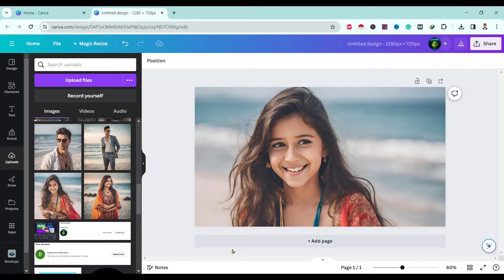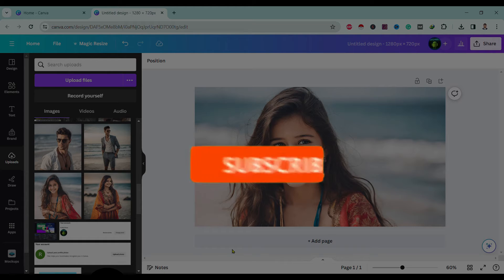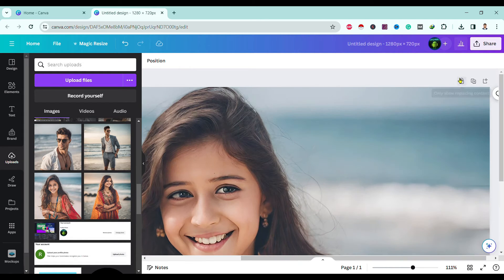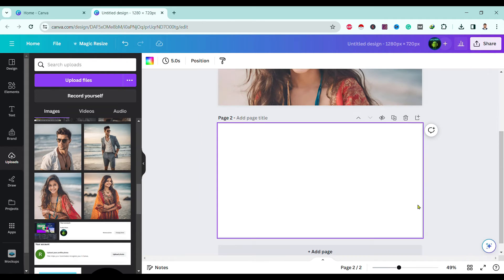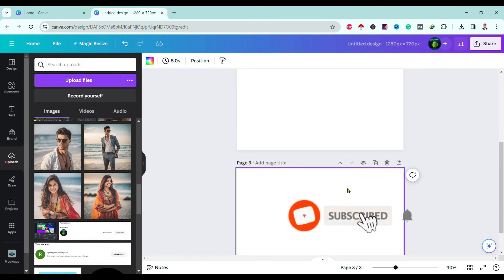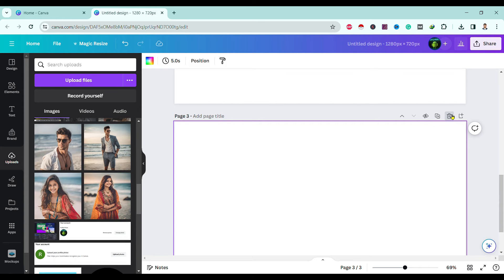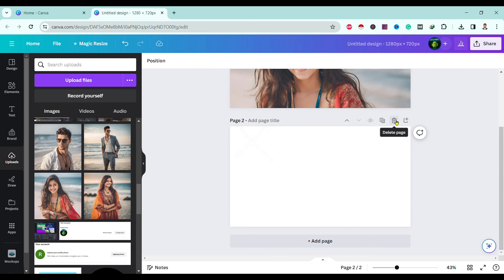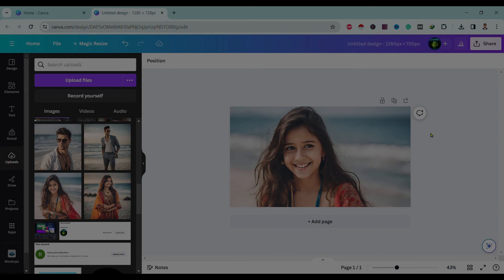How To Add A Blank Page in Canva (Quick & EASY!) | Add New Page In Canva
This video talks about how to add a blank page in canva. So, make sure you watch the video till the end and learn the exact steps to add a new page in canva.

👉 Explore more!